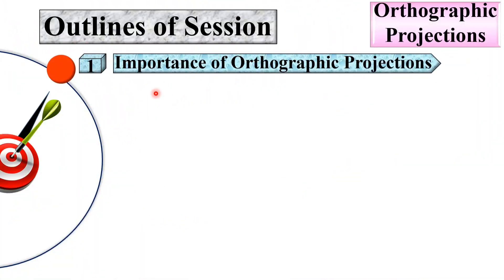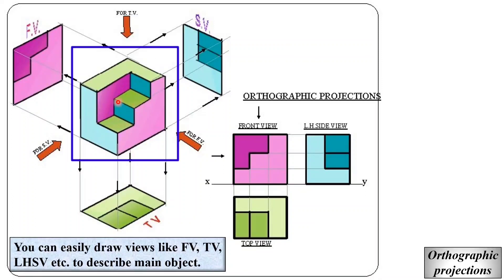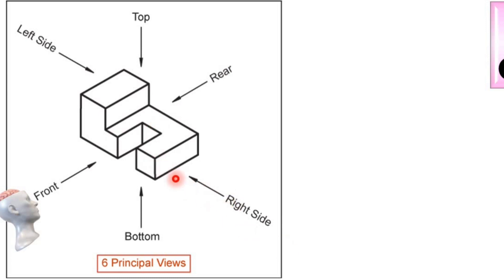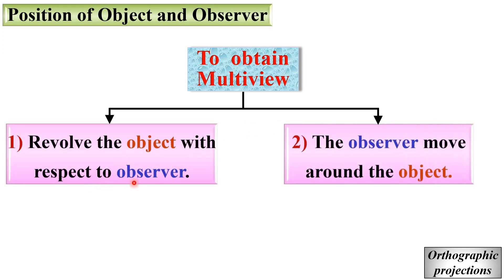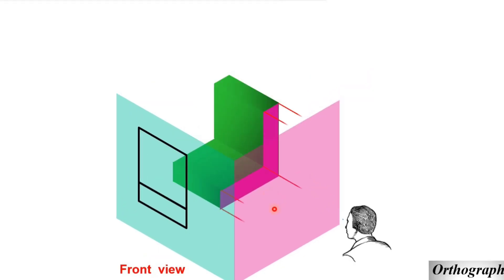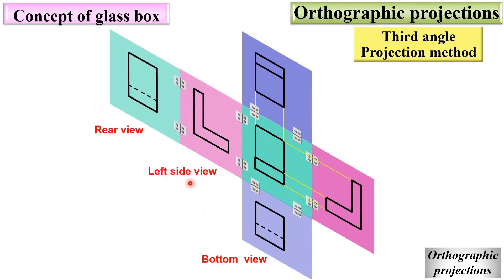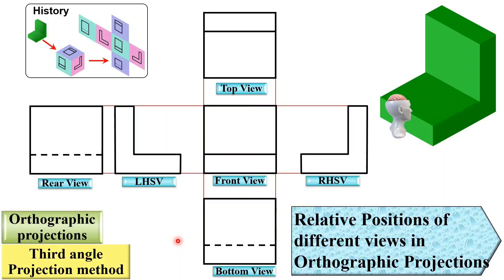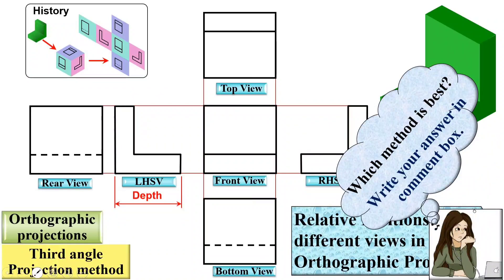1 Orthographic Projection (Basics, Drawing Process & Solved Example) Explained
Orthographic Projection is covered by the following points in this video:
1. Orthographic Projection
2. Importance of Orthographic Projection
3. Different Views in Orthographic Projection
4. Orthographic Projection with Animation
5. Orthographic Projection Solved Problems
6. Orthographic Projection in Engineering Drawing
7. Basics of Orthographic Projection
8. Concept of Orthographic Projection

Orthographic Projection is explained with the following timestamp:
0:00 – Orthographic Projection - Engineering Drawing lecture series
0:53 – Importance of Orthographic Projection
2:25 – Example of Orthographic Projection with animation
3:02 – Six Principal views in Orthographic Projection
5:32 – Position of object and observer
10:46 – Relative position of orthographic views